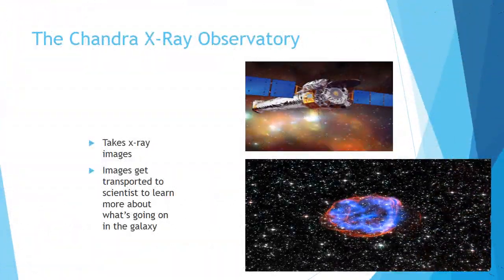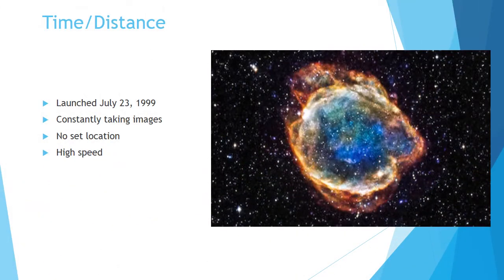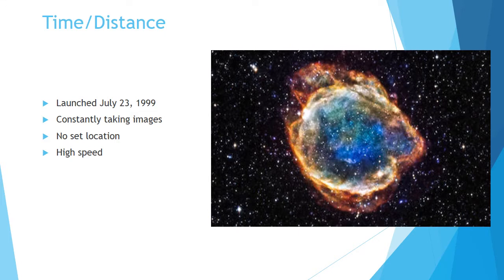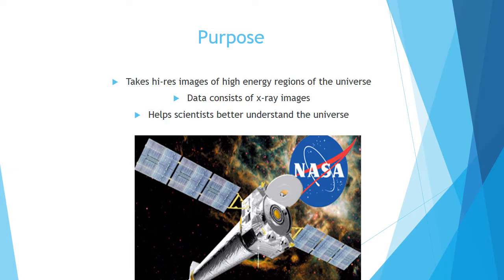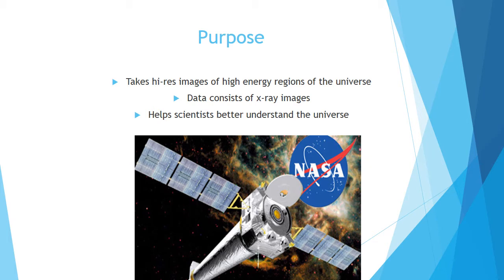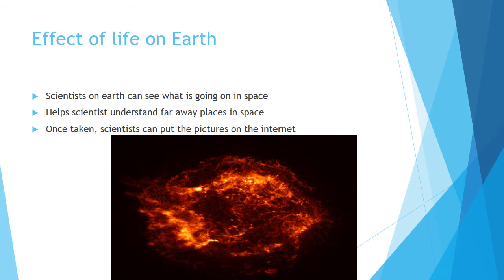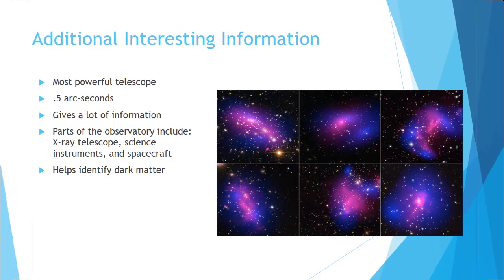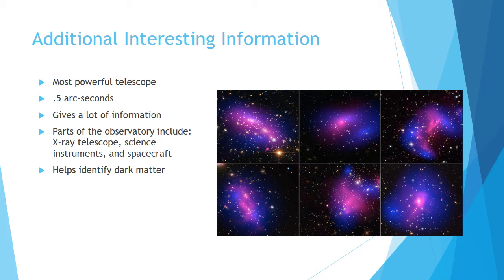Chandra X Ray Observatory